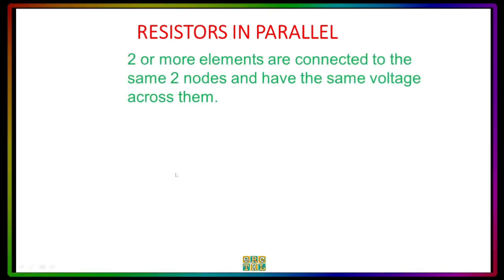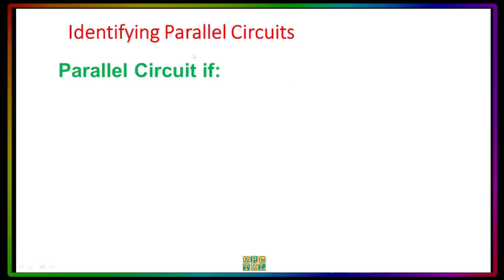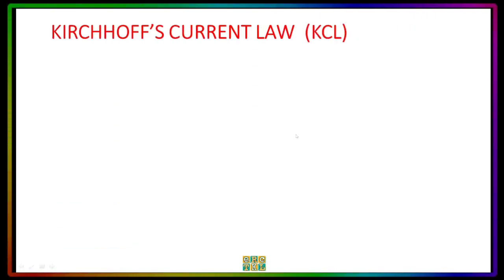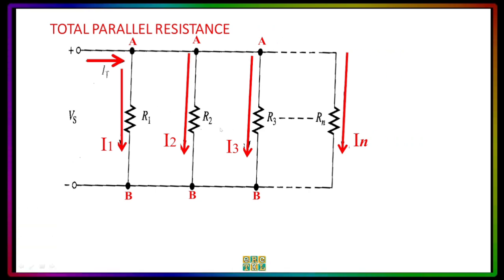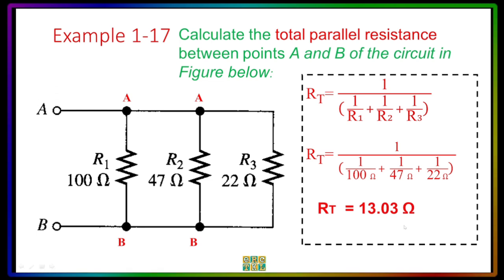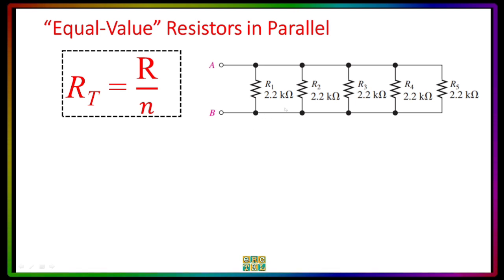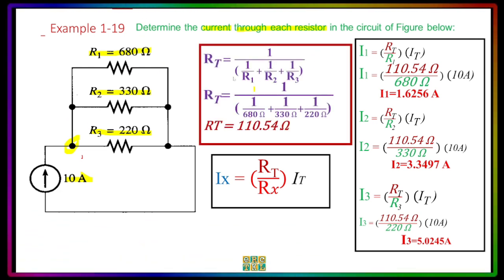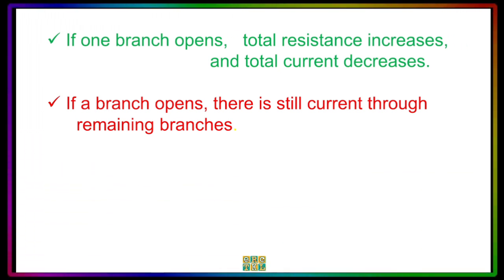Introduction to Resistors in Parallel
Learn what is a Parallel Circuit and its characteristics with the important formulas used in calculations.